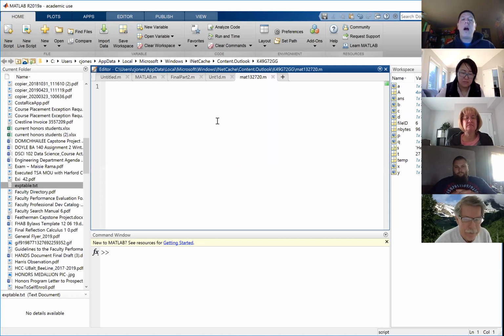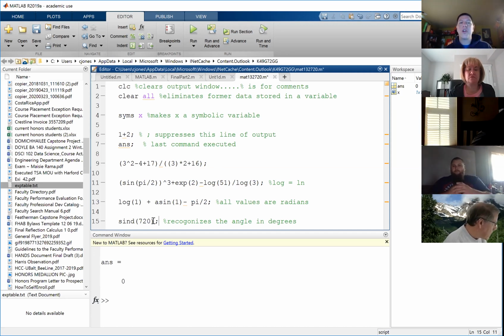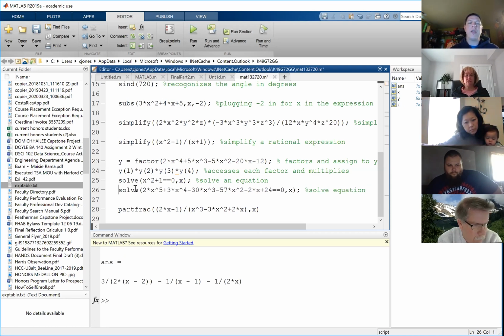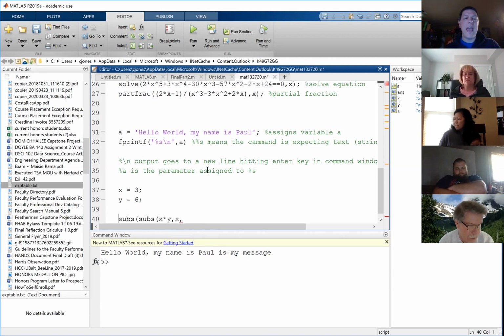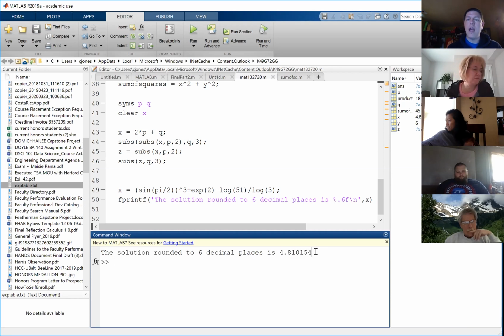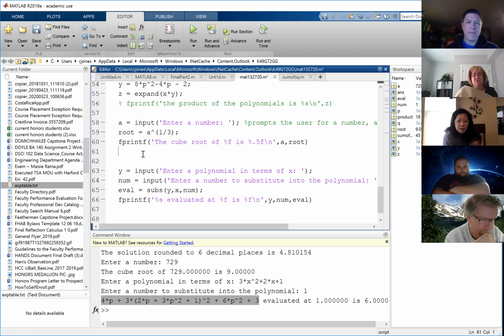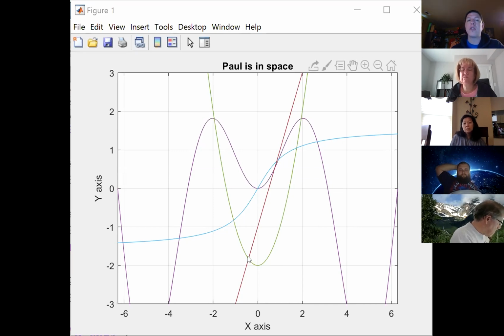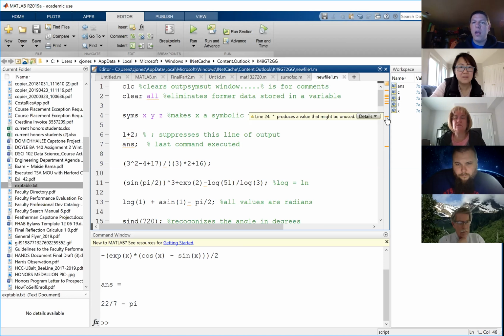MATLAB1 March 27 2020